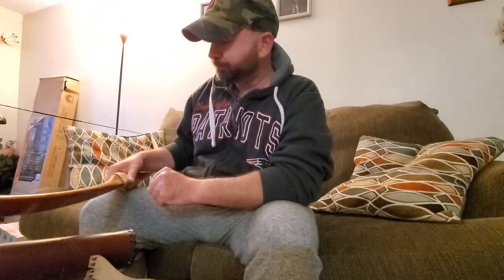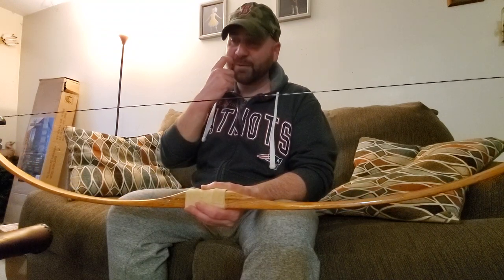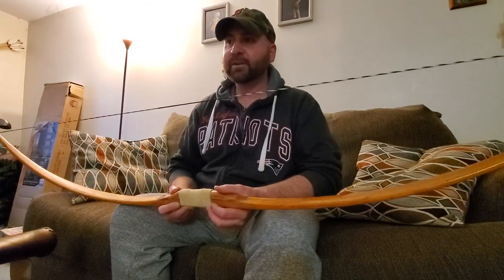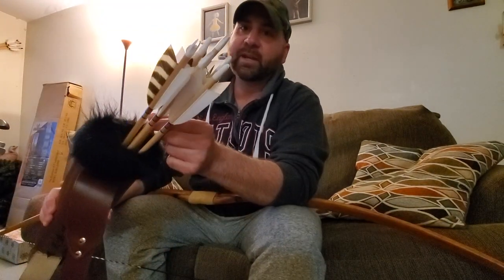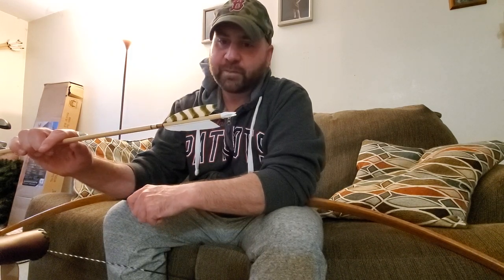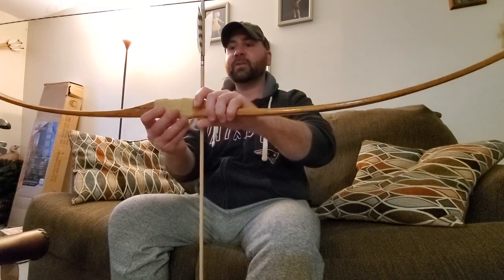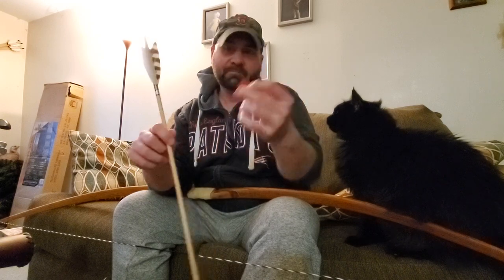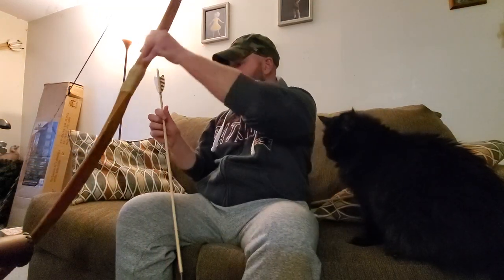Best way to fix an arrow nock with too loose a fit on bow string | Archery | matthuntsboston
Quick how-to session... when your arrow nock is just TOO loose.